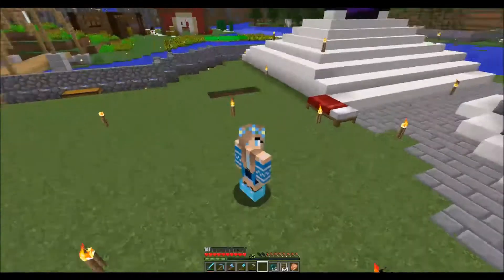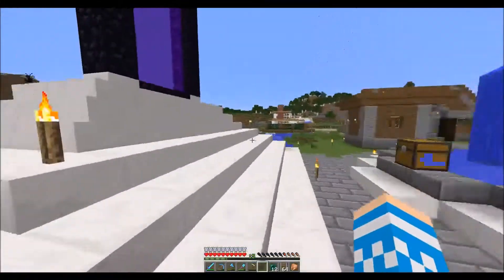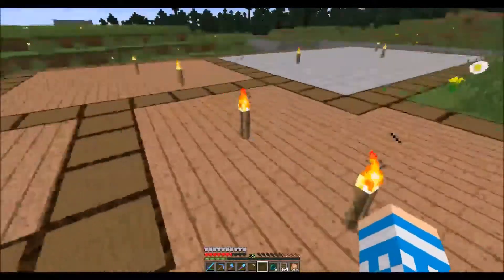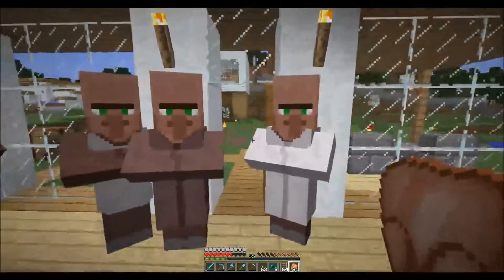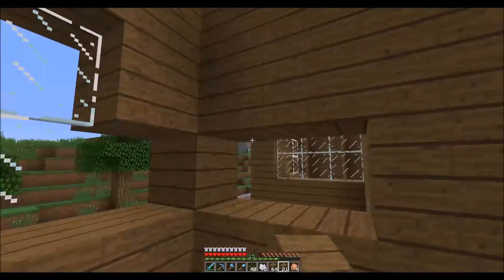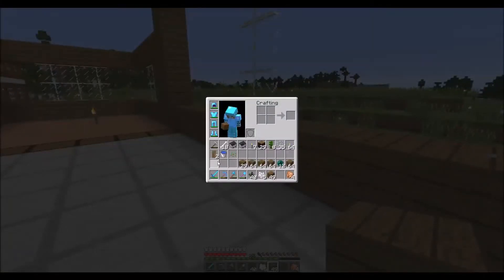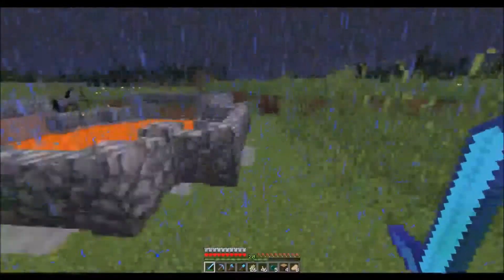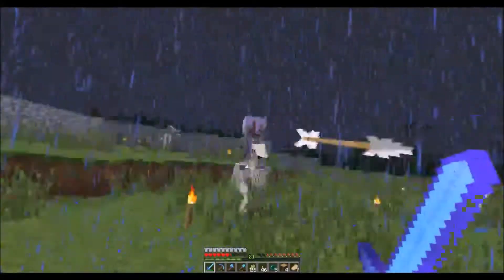Biffacraft III - 16 - Time for School (Minecraft Let's Play)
Welcome to Biffacraft!

Custom Sky Texture Pack
Space Edition